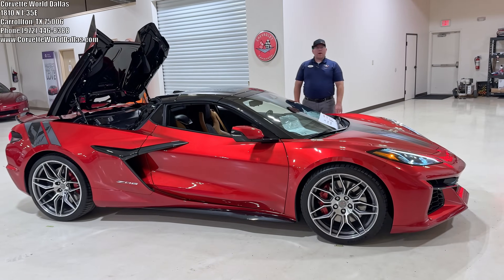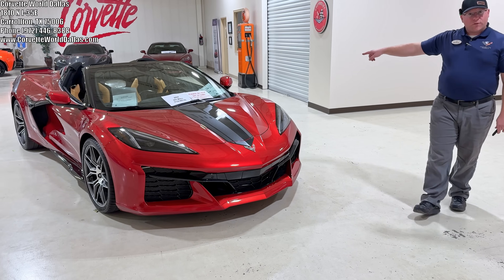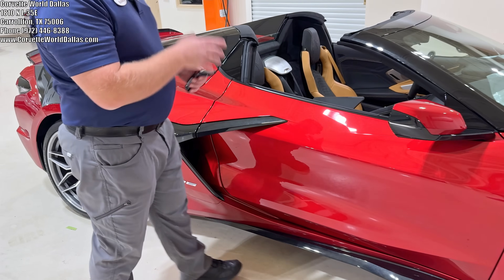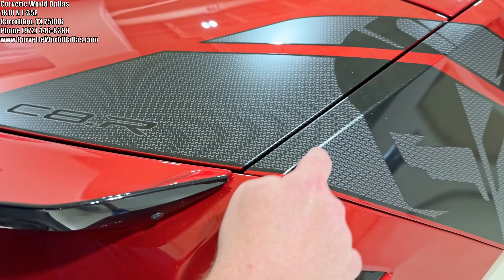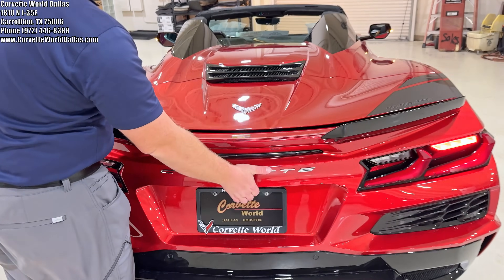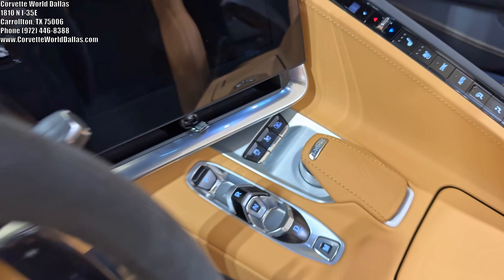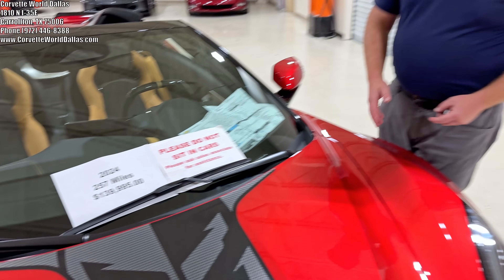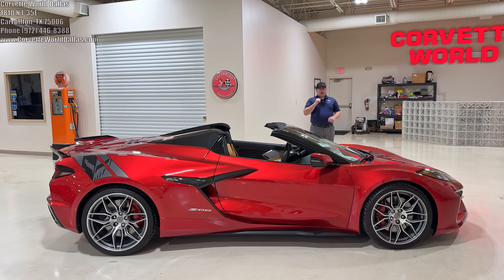2024 Red Mist C8 Z06 $4,500 Under MSRP at Corvette World!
2024 Red Mist C8 Z06 $4500 Under MSRP at Corvette World!

This is a 2024 3LZ Convertible C8 Corvette Z06 in the beautiful red mist metallic. It has a two-toned natural and black interior with natural stitching and the GT2 seats., and only has 257 miles on it!